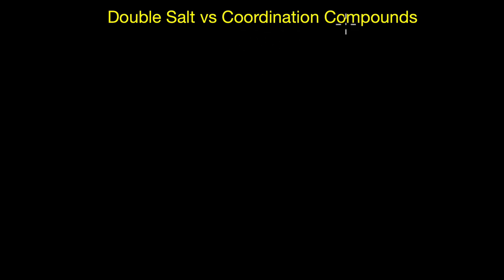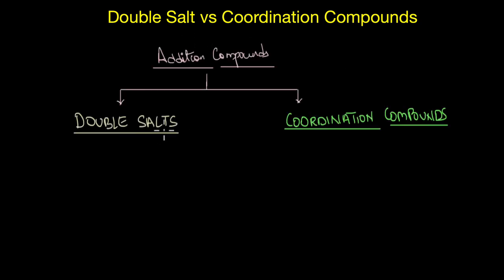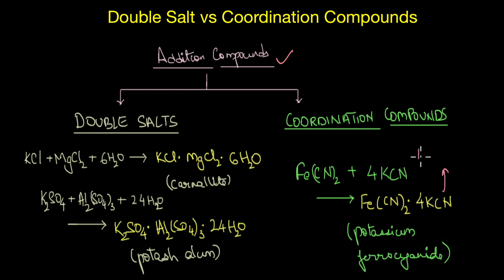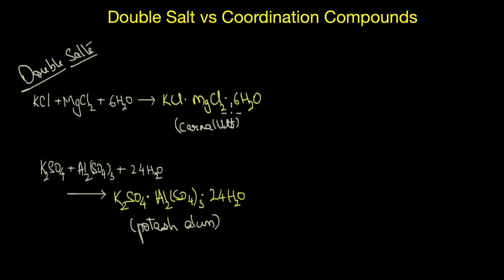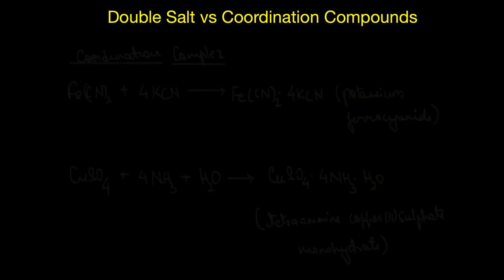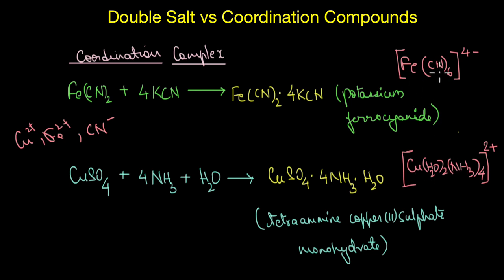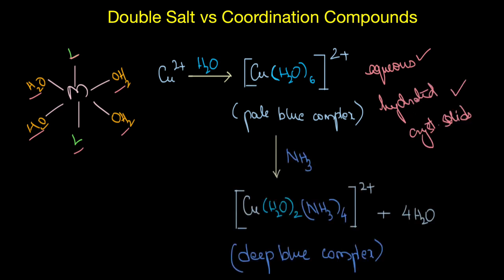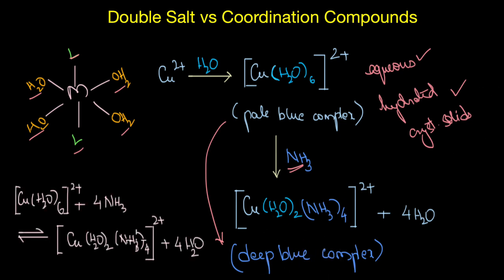Double salts vs coordination compounds | Chemistry | Khan Academy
In this video, we will discuss how double salts are different from coordination compounds by analysing their behaviour in aqueous solutions.

Timestamps
00:18 - What is common between double salts and coordination compounds?
01:05 - Difference between double salts and coordination compounds.
02:47 - Example of behaviour of transition ions in solutions.

Master the concept of “Werner's theory of coordination compounds” through practice exercises and videos

To get you fully ready for your exam and help you fall in love with “chemistry”, find the complete bank of exercises and videos for “class 12 and chemistry”

Created by

Revathi Ramachandran